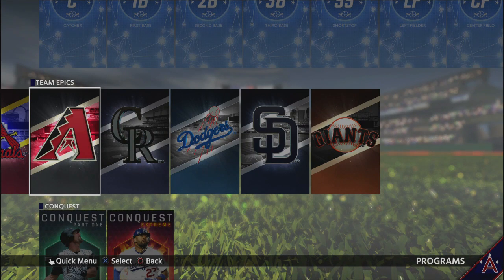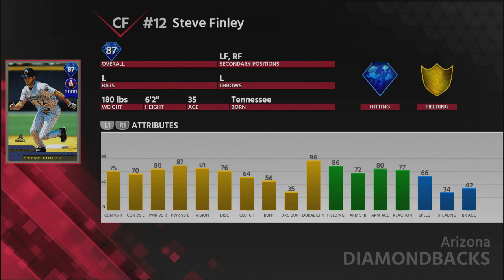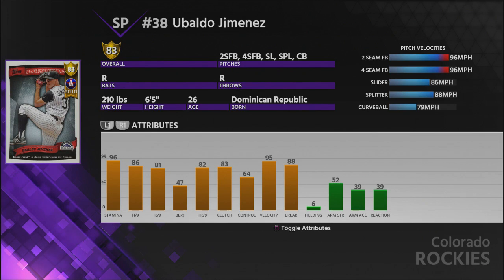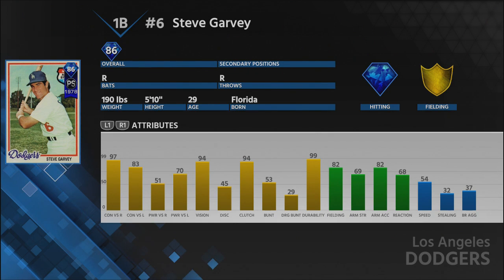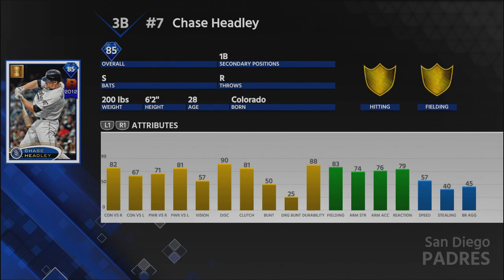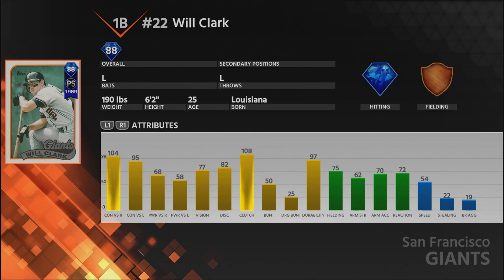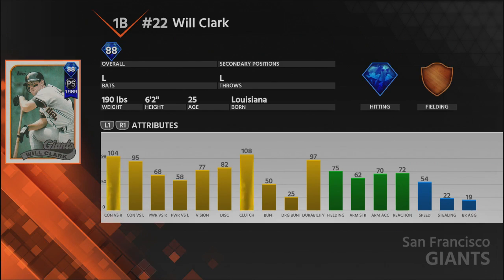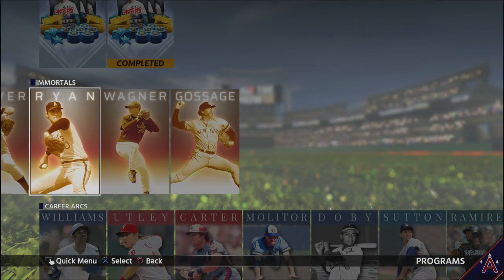TEAM EPIC REVIEWS!! - NL West - MLB The Show 18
Wrapping up our team epic reviews by reviewing the NL West division.